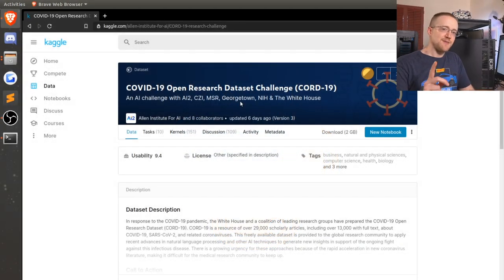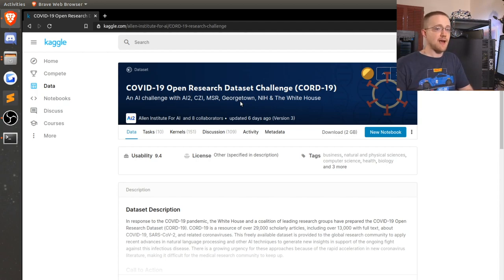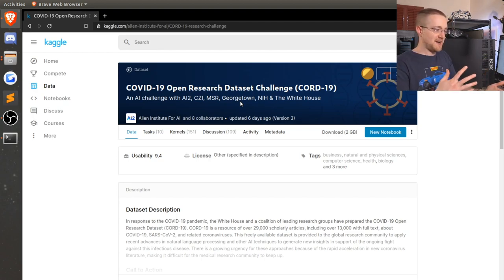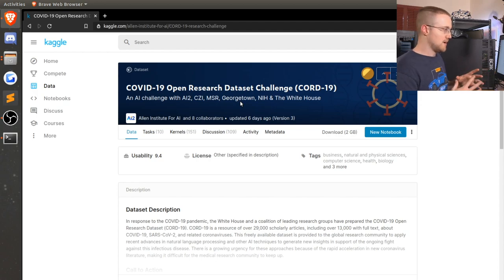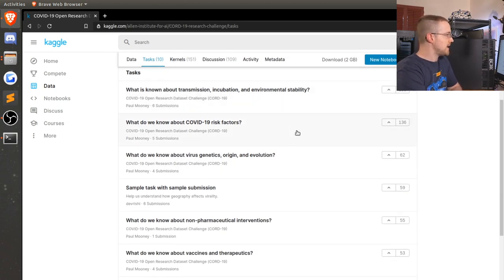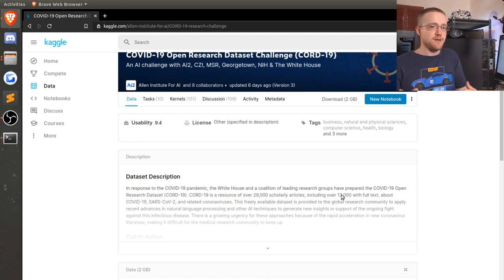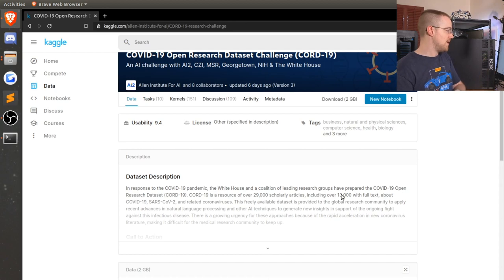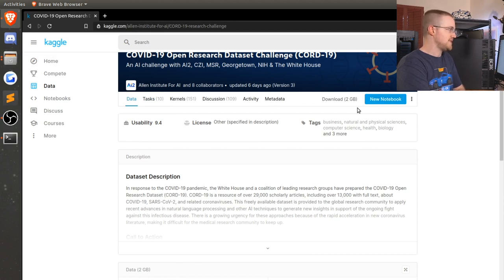First hour with a Kaggle Challenge